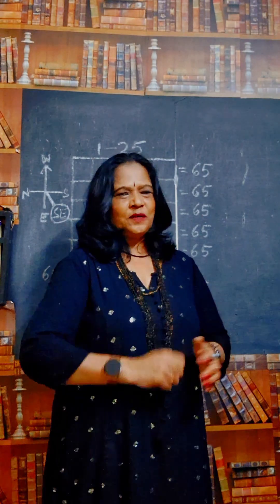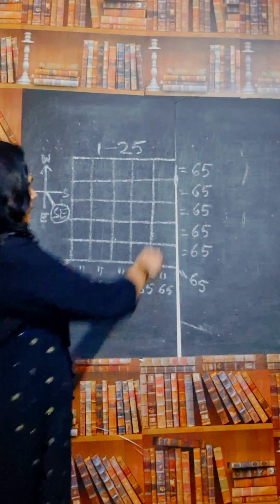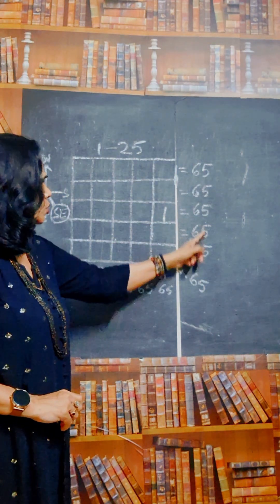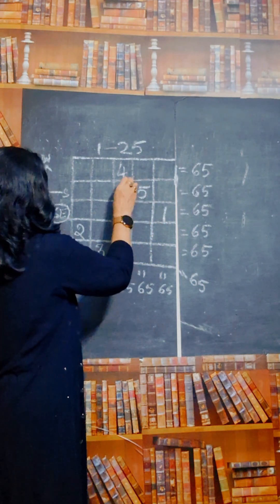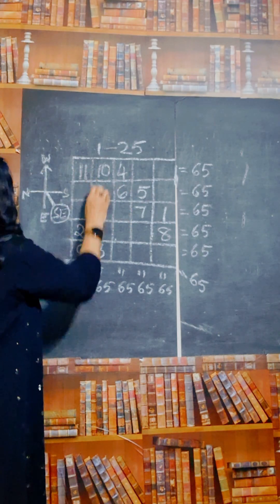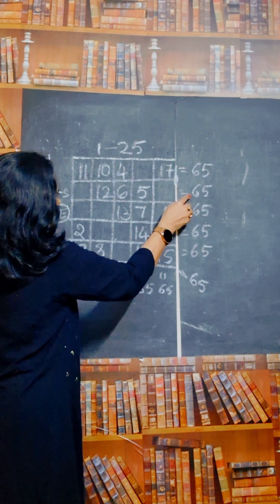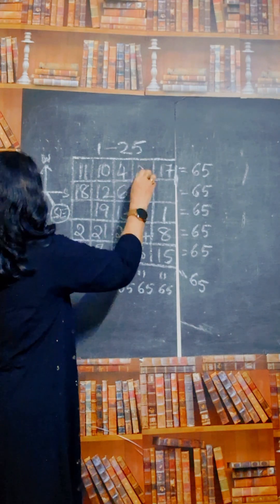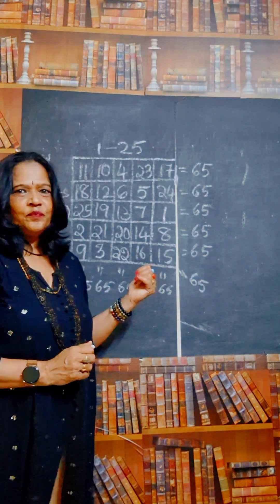Magic Square !!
Magic Square Trick!!

in this video  you can improve  learning skills through  vedic math ,abacus and also skill development  tricks.

we Conduct Abacus and Vedic Math classes from15 years and we Conduct  classes in 15 +Countries
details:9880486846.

Discover the amazing 5x5 Magic Square where every row, column, and diagonal adds up to 65! 🪄

Perfect for math lovers, puzzle fans, and curious minds — this brain teaser will leave you amazed!

📌 In this short video, you’ll see:
✅ How the numbers are arranged
✅ Why the total is always the same
✅ A quick math magic trick to impress friends

🔢 Try it yourself and share your results in the comments!

5x5 magic square,
math trick
brain teaser
number puzzle
number puzzle
math magic
 puzzle
, math short
math puzzle short
magic square explained
mental math trick
math game
number magic
magic grid
65 total magic square